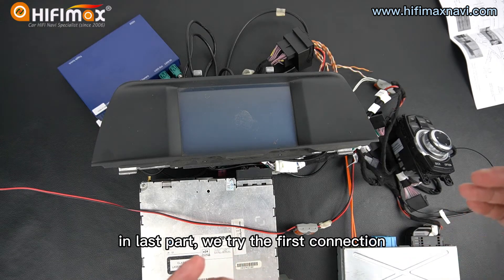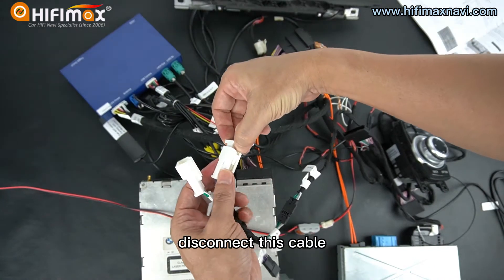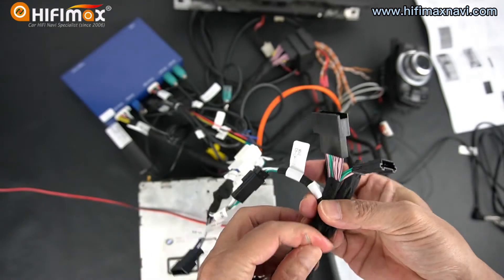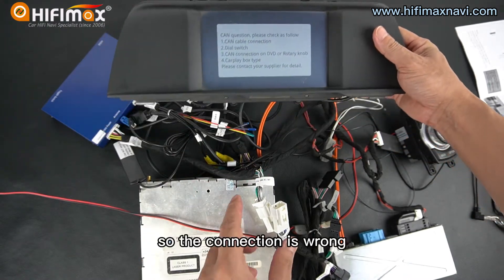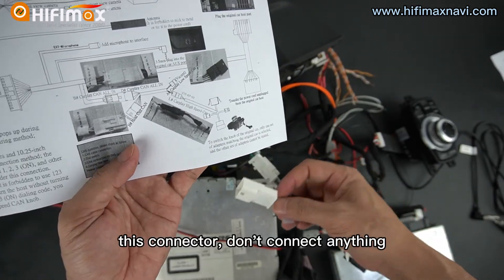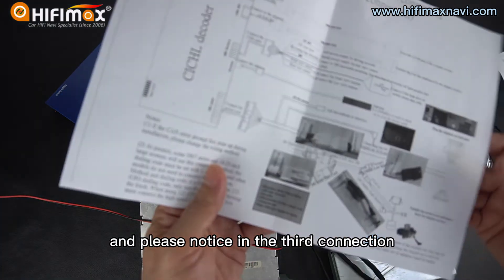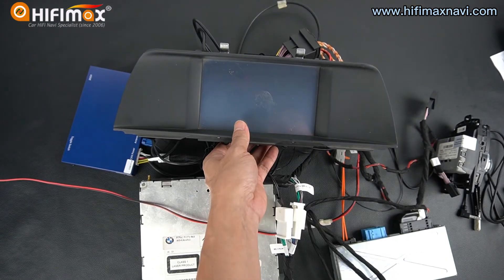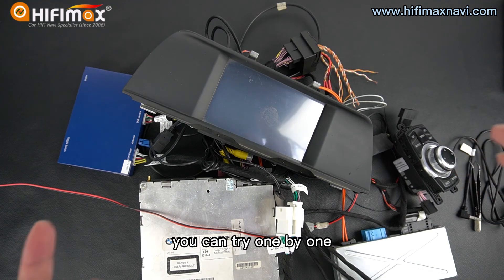P2: Wireless BMW CIC Apple Carplay installation - BMW CIC Carplay retrofit DIY install guide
P2: Installation tutorial for BMW CIC wireless Apple Carplay, DIY step by step install guidance.